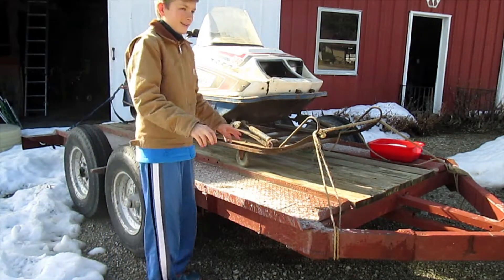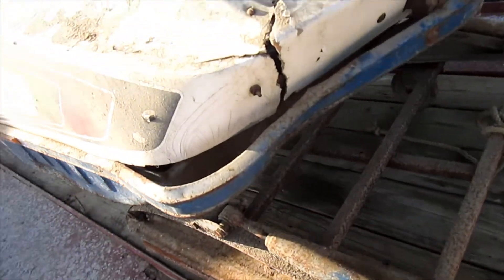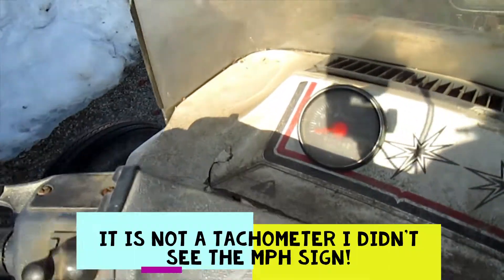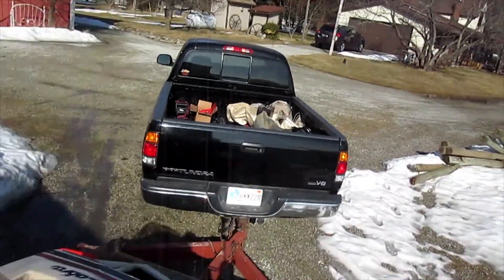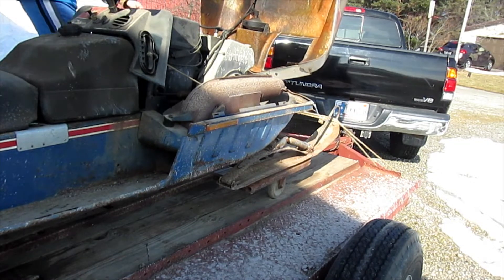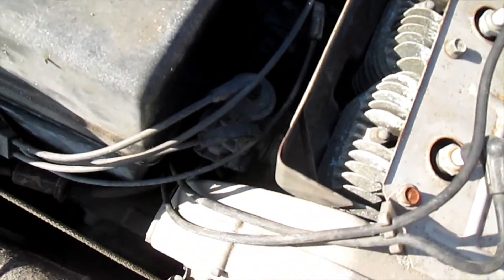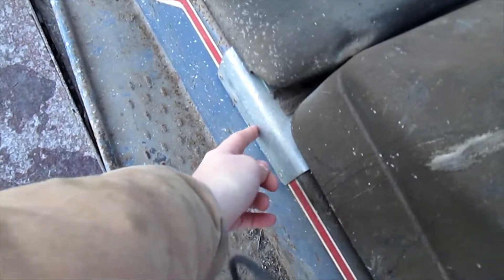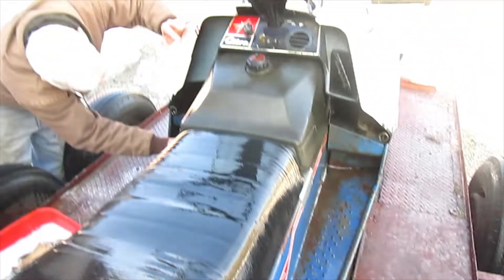Free Barn Find snowmobile! 1978 Polaris Cobra 440 Barn Find Part 1, putting it on the trailer.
Hi guys my grandpa and me picked up this cobra 440. It so far has spark in 1 cylinder. Also it is 440cc not 440ci.